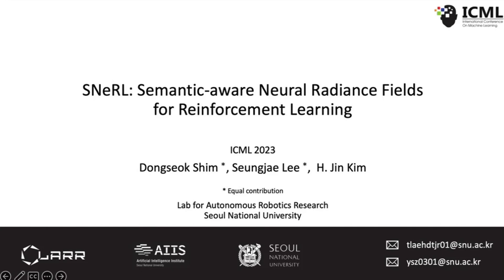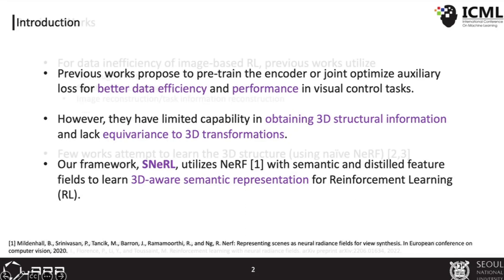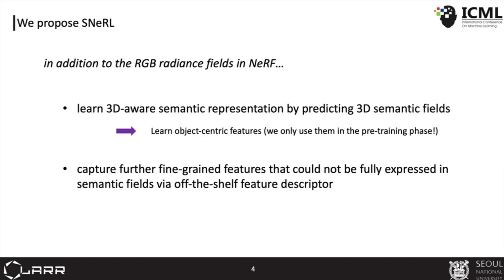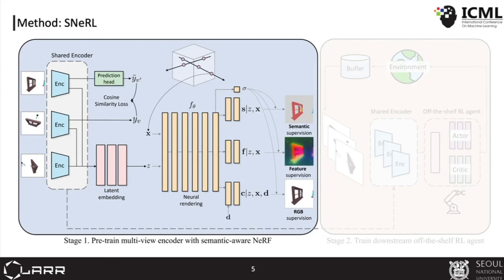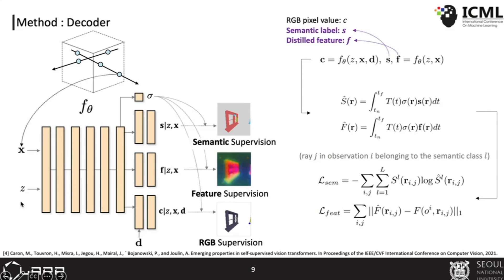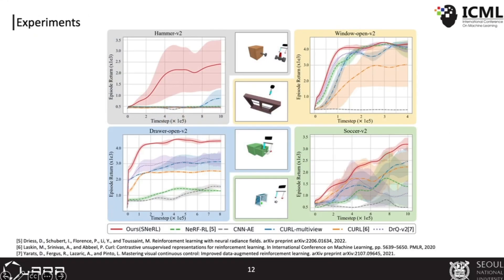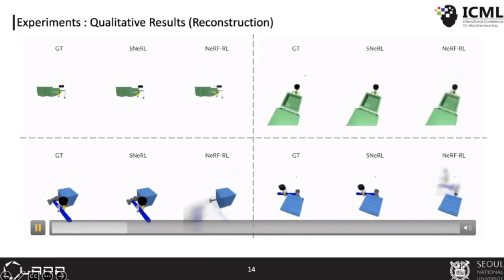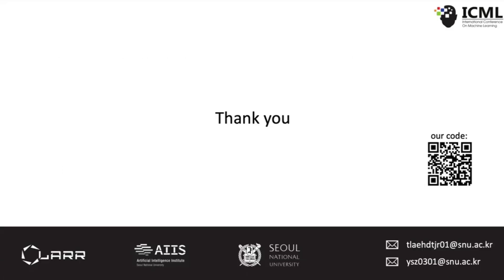SNeRL: Semantic-aware Neural Radiance Fields for Reinforcement Learning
* Status: accepted for publication in the  Conference on Machine Learning (ICML) 2023

* Category: Autonomous Robot Learning

* Author : Dongseok Shim*, Seungjae Lee*, and H. Jin. Kim (* Equal contribution)

* Abstract: As previous representations for reinforcement learning cannot effectively incorporate a human-intuitive understanding of the 3D environment, they usually suffer from sub-optimal performances. In this paper, we present Semantic-aware Neural Radiance Fields for Reinforcement Learning (SNeRL), which jointly optimizes semantic-aware neural radiance fields (NeRF) with a convolutional encoder to learn 3D-aware neural implicit representation from multi-view images. We introduce 3D semantic and distilled feature fields in parallel to the RGB radiance fields in NeRF to learn semantic and object-centric representation for reinforcement learning. SNeRL outperforms not only previous pixel-based representations but also recent 3D-aware representations both in model-free and model-based reinforcement learning.